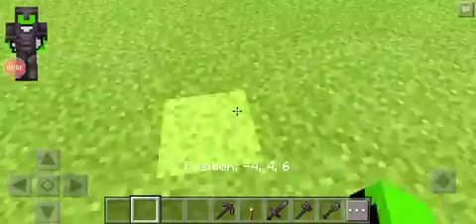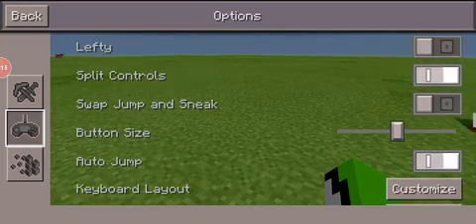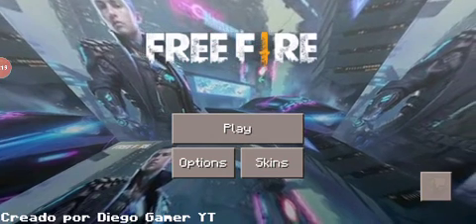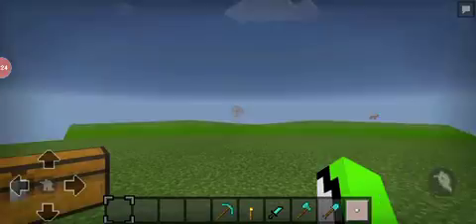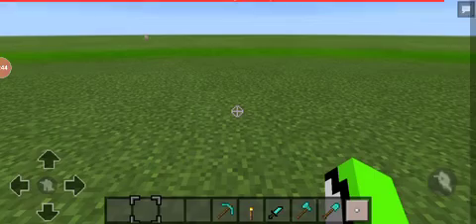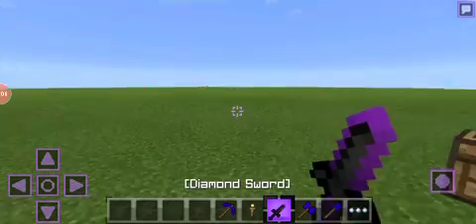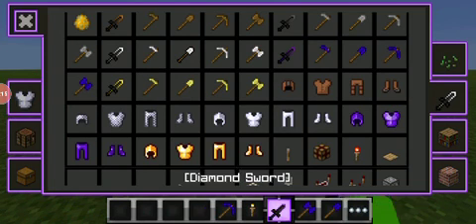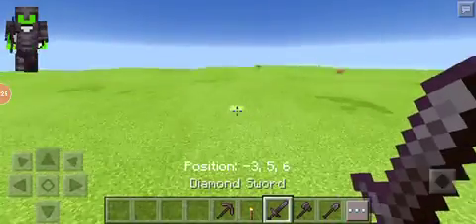i'm showing you my craftsman is 5 craftsman!